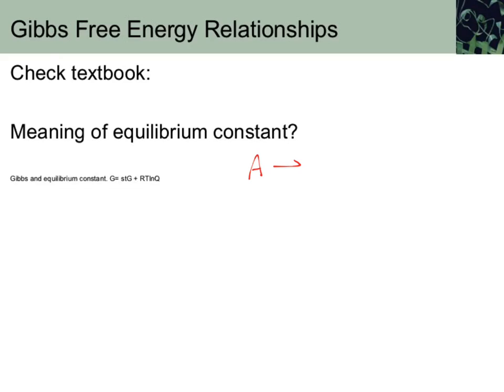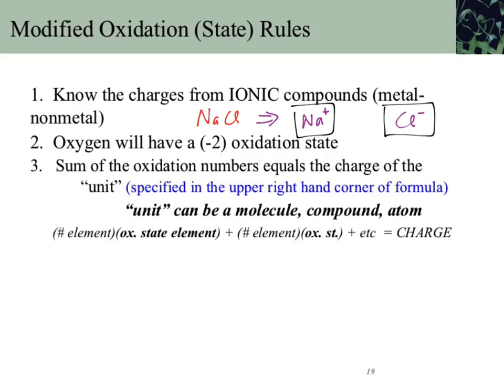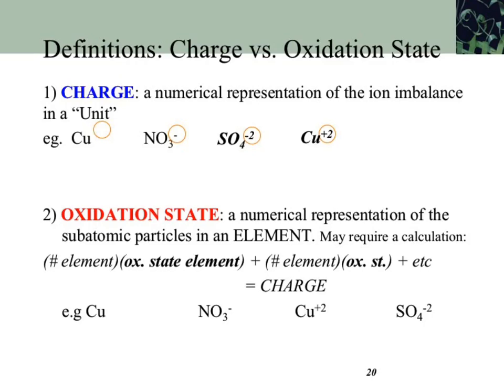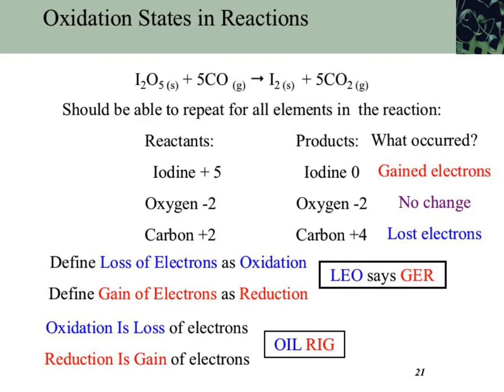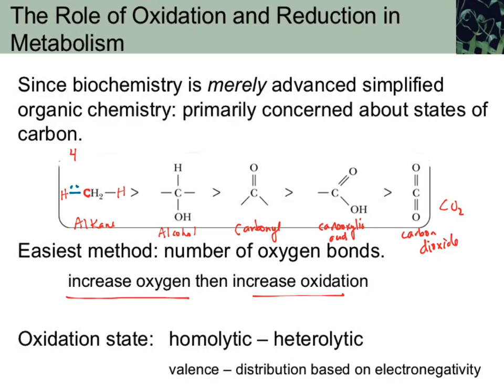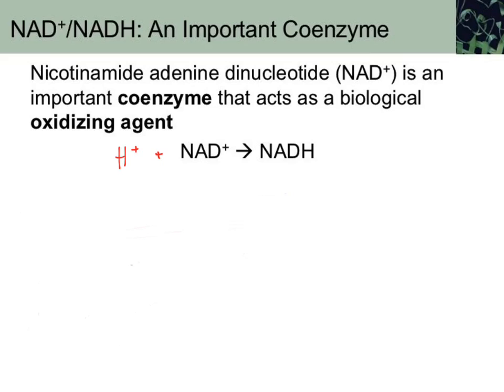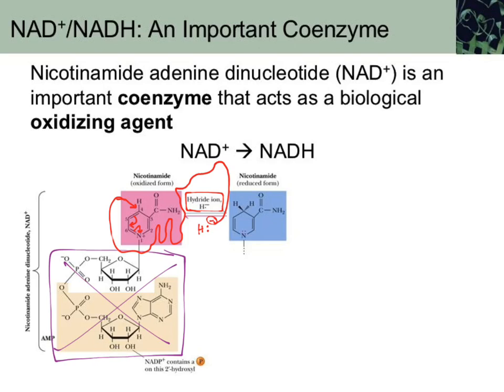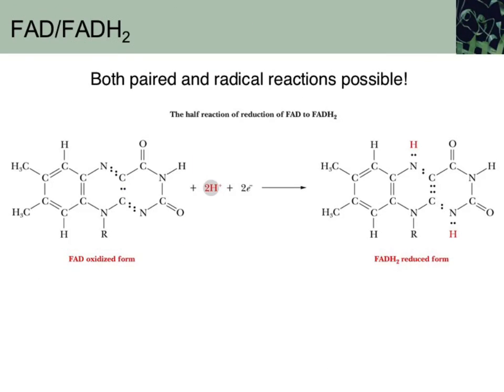CHM260 wk10b redoxmediators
redox and mediators for redox